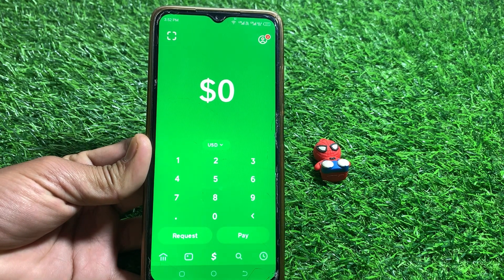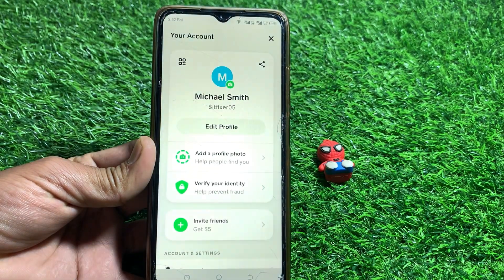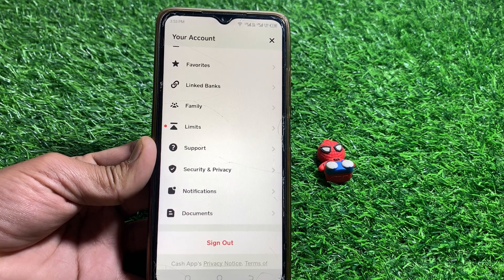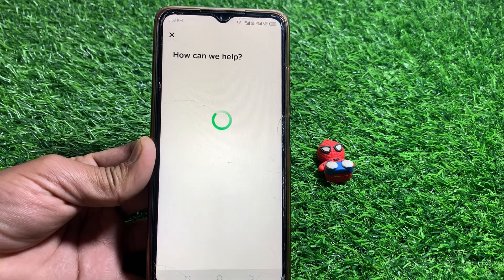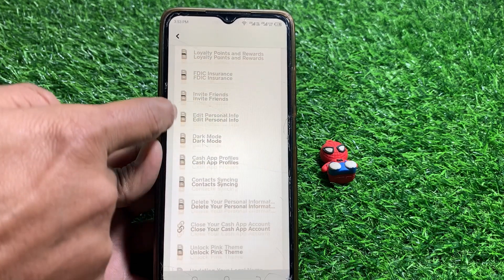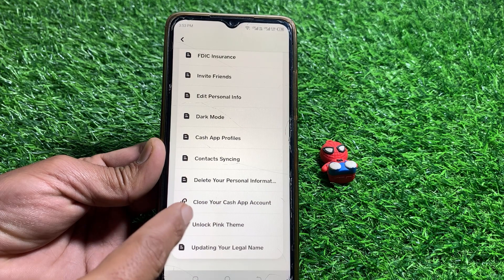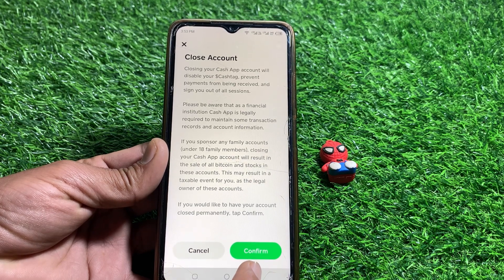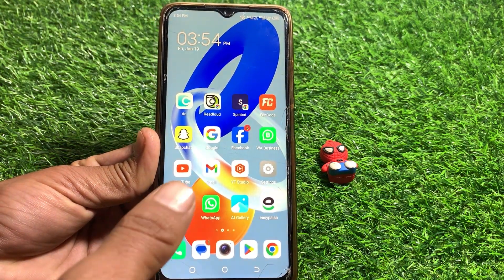how to delete cash app account permanently | Delete cash app account 2024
Hi everyone,
in this video you will learn how to delete cash app account permanently.